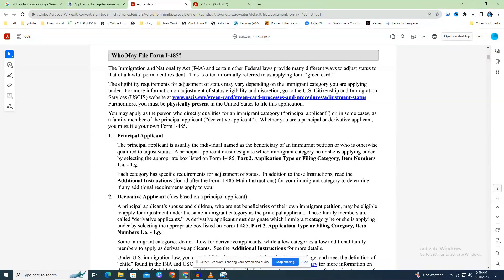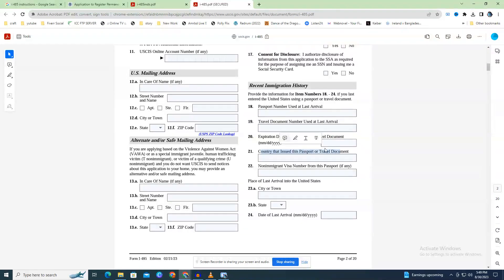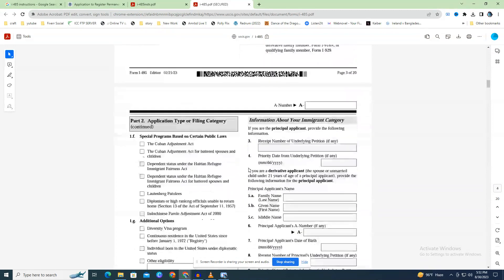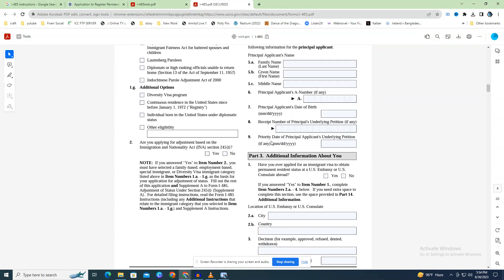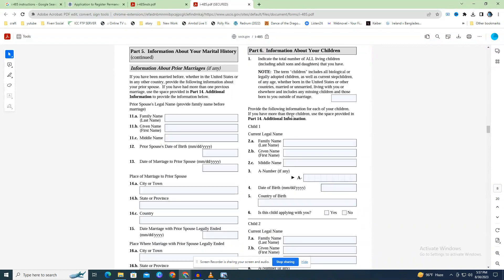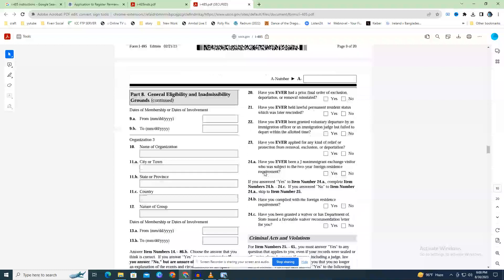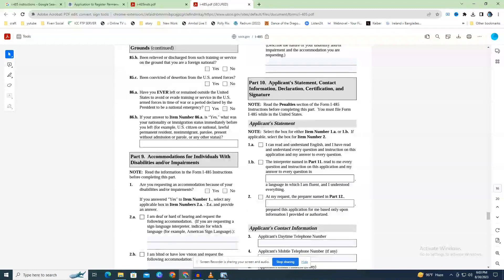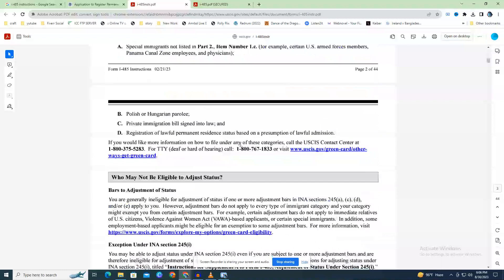Step By Step Guide to Fill up I-485 | How to Fill up i-485 form in 2023